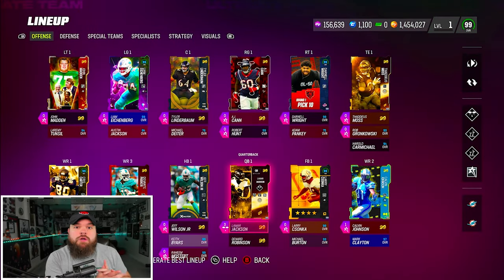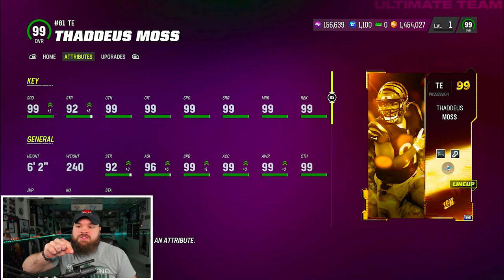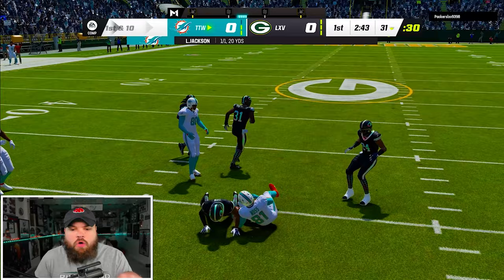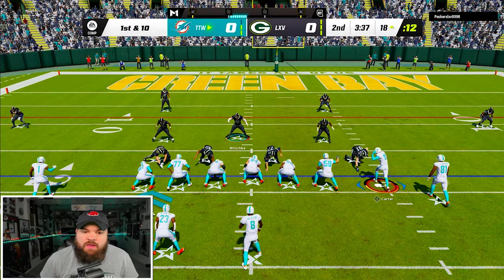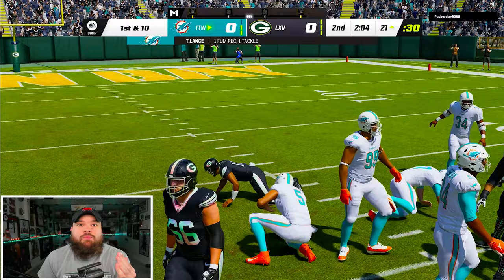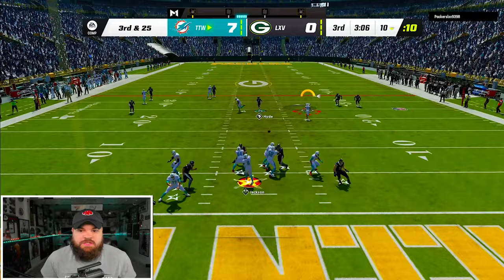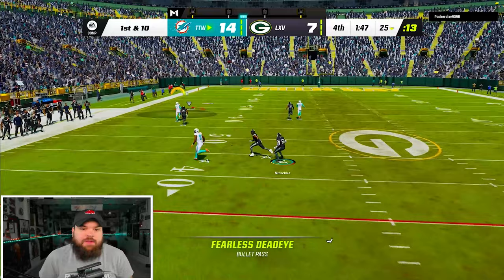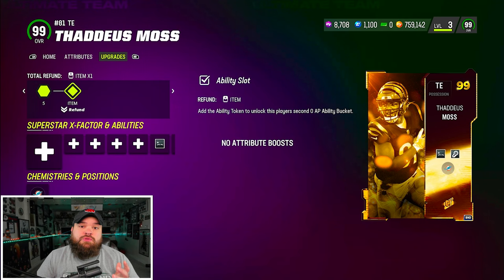Golden Ticket Thaddeus Moss is THE BEST TIGHT END in Madden 23 Ultimate Team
In todays video I used new Golden Tick Thaddeus Moss who I think is the best Tight end in madden 23 ultimate team!